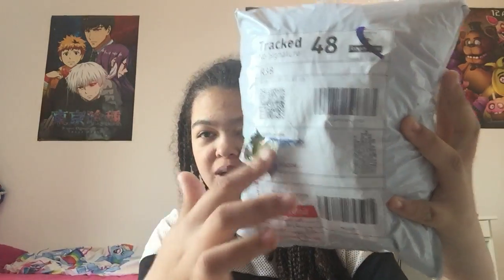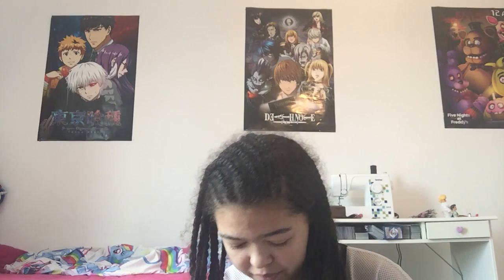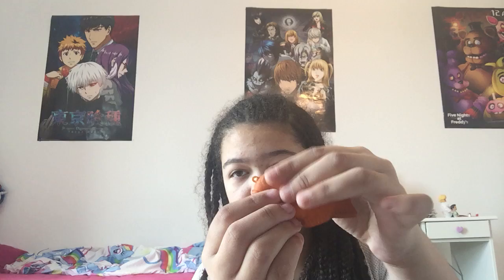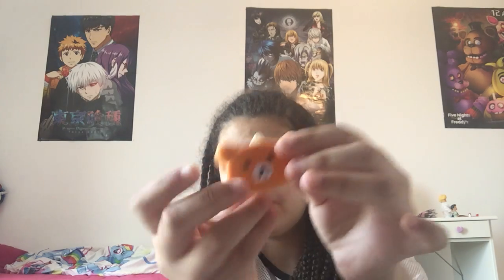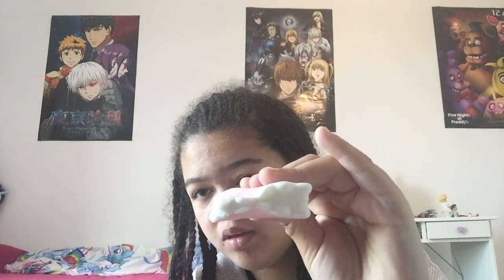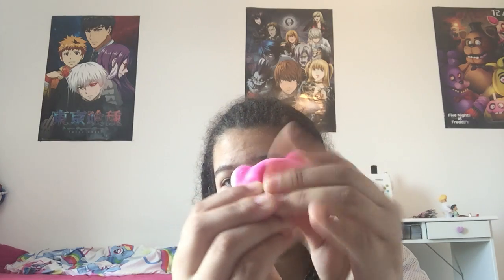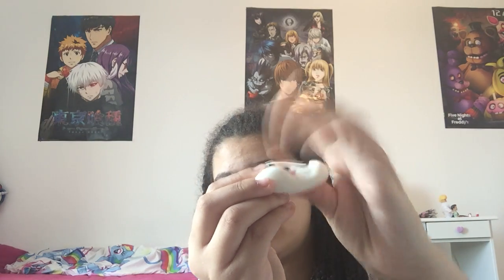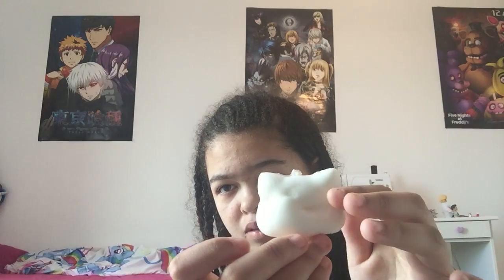MY FIRST EVER SQUISHIE PACKAGE part 1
Hi today I got a squishie package my first ever squishie package